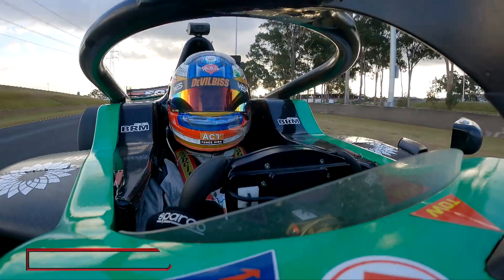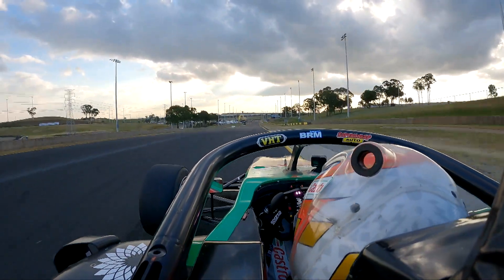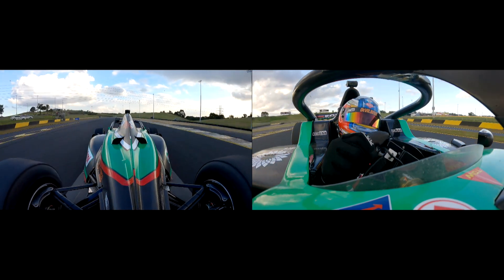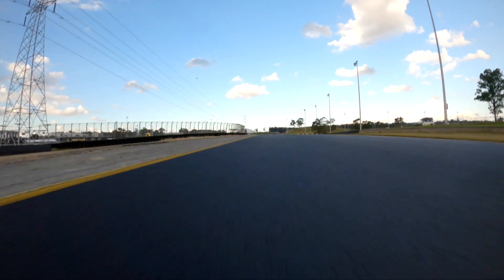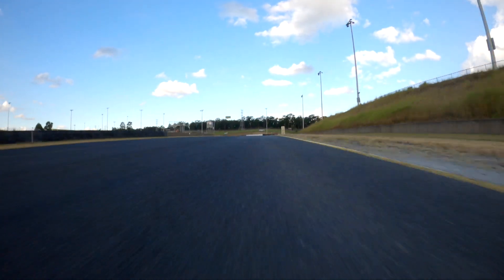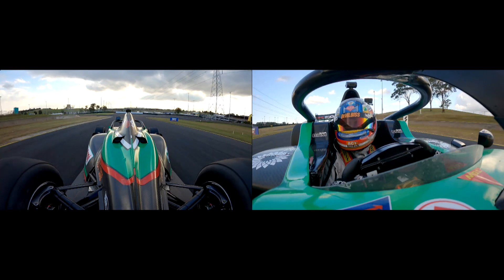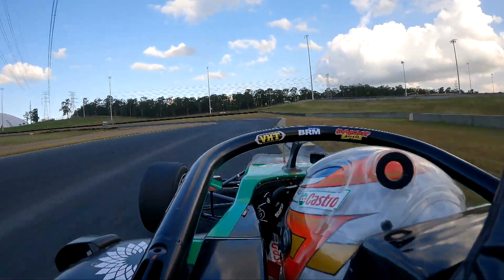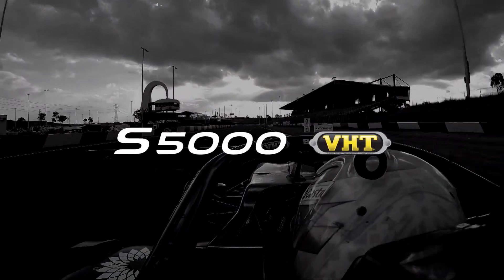Lap of Sydney Motorsport Park with Thomas Randle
Go for a lap around Sydney Motorsport Park with Thomas Randle in his Castrol-backed S5000